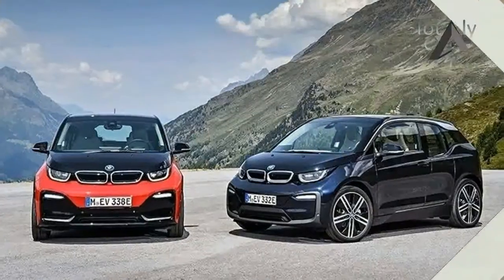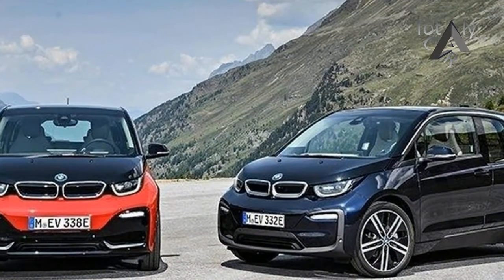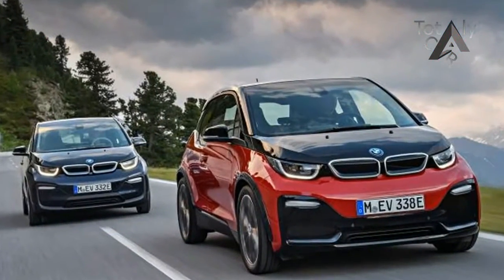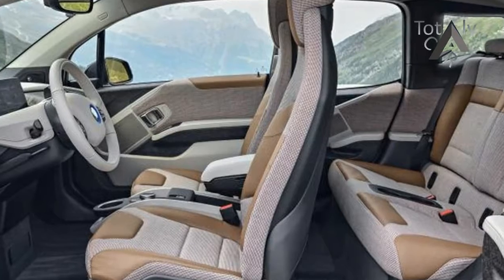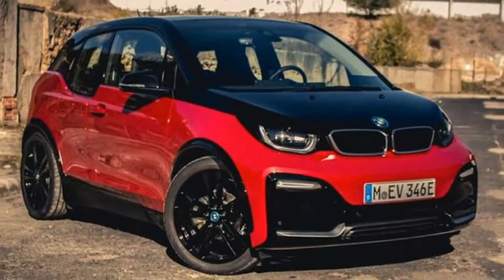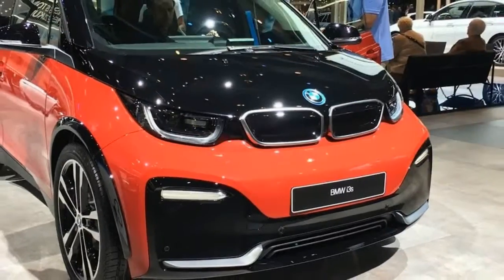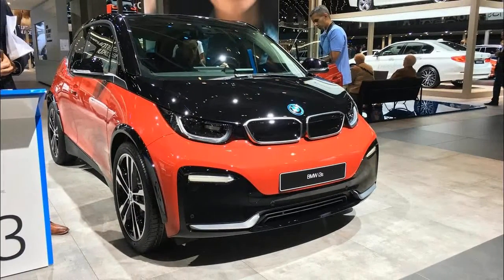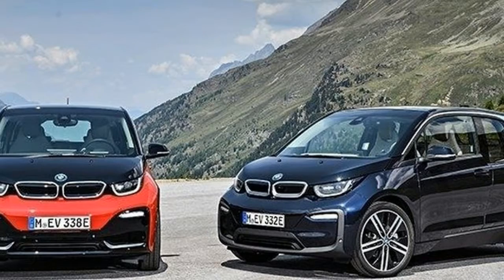AWESOME!! 2018 BMW i3s Closer Look Exterior, Interior and Drive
AWESOME!! 2018 BMW i3s Closer Look  Exterior, Interior and Drive - So, you may or may not know about BMW’s quirky i3 – a full-electric city-size hatchback with unusual styling, a cool fit-out and clever space packaging inside.

Popular Post !